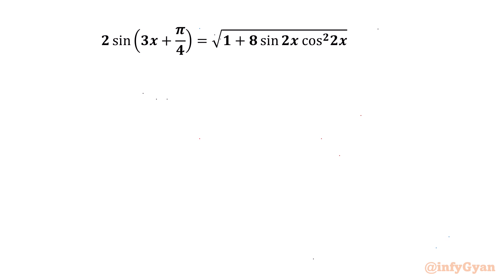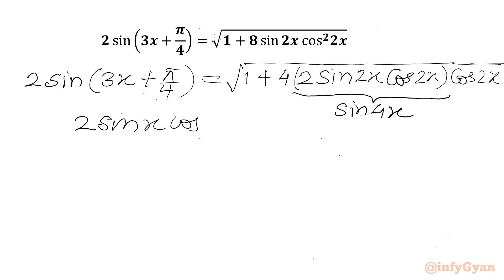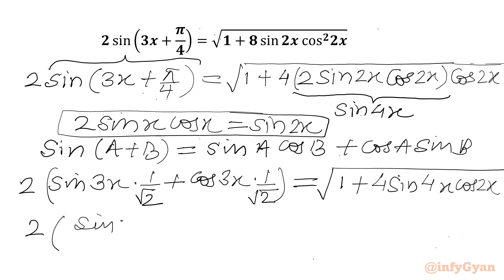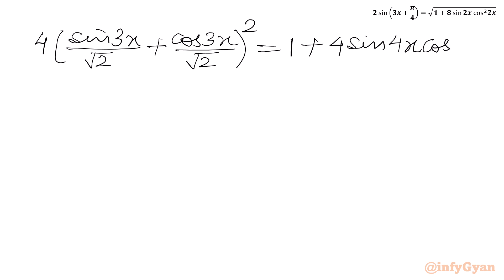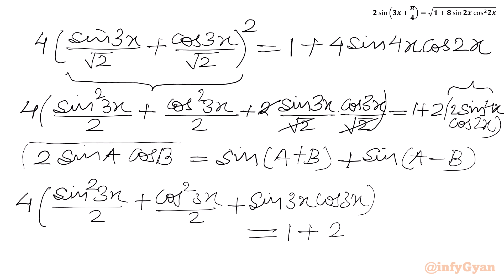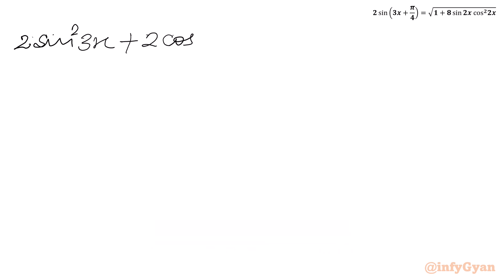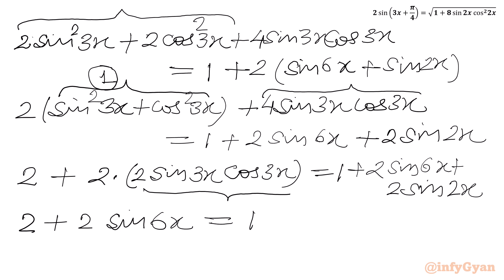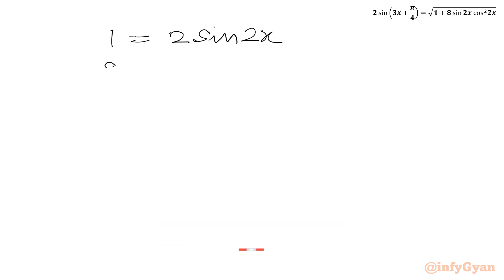Can You Solve This Trigonometric Equation Challenge? | JEE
Welcome to another exciting trig challenge! In this video, we will be solving a nice trigonometry equation from JEE. Follow along as we explore various techniques to solve this intriguing problem. Whether you're preparing for a math competition or simply enjoy tackling challenging math problems, this video is perfect for you.

Topics Covered:

Trigonometry
Trigonometry equations
Trigonometric identities
JEE
Math Olympiad
Math Olympiad Preparation
Math Tutorial
Evaluating trigonometric expressions
JEE Preparation
How to solve trigonometric expressions